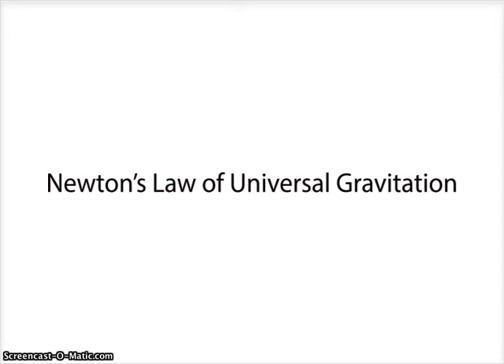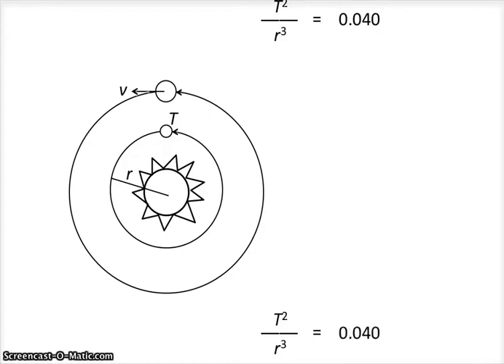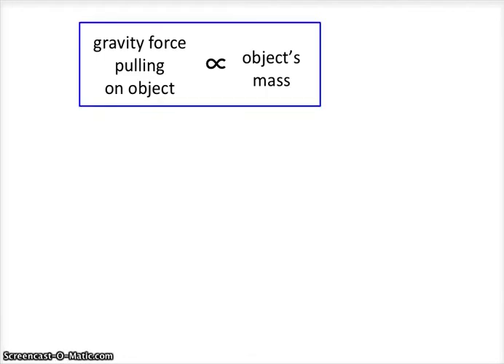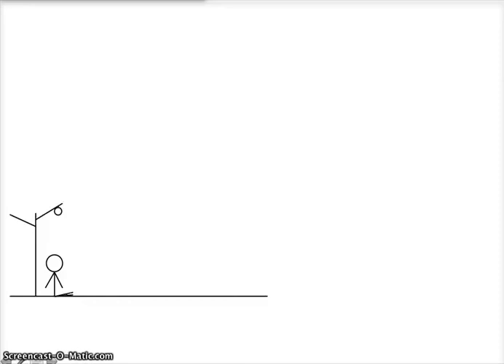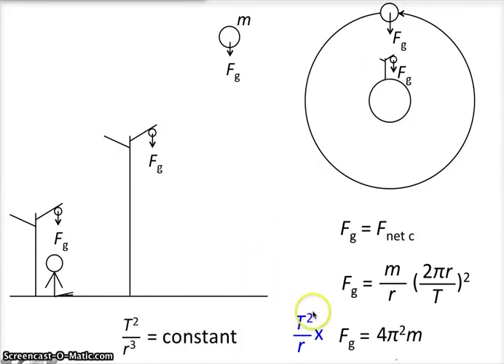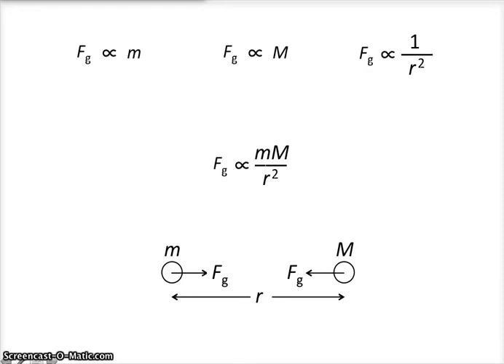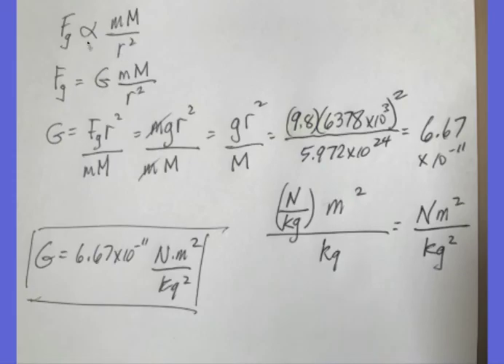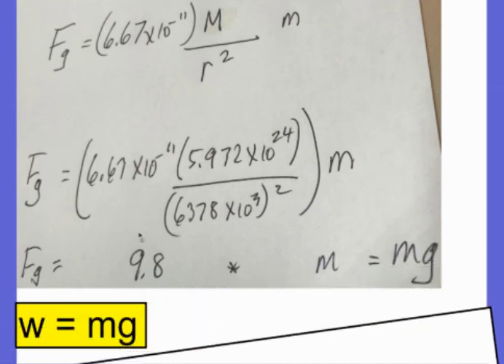13-2 Newton's Law of Gravitation